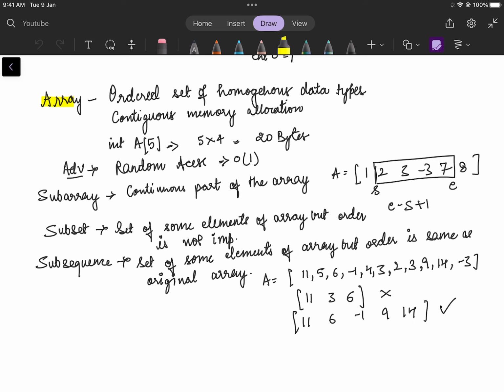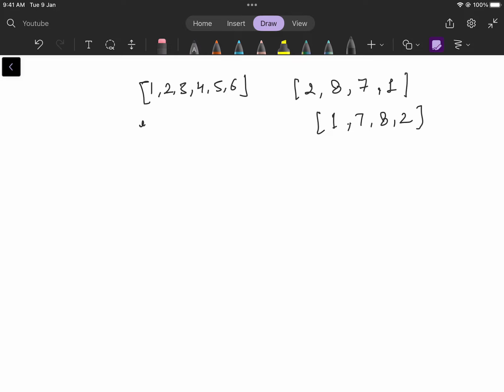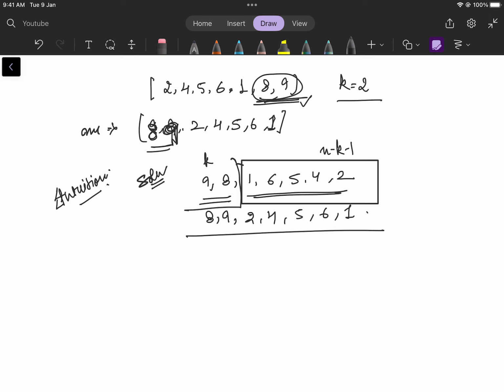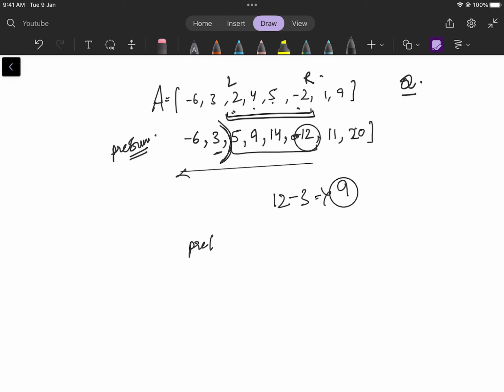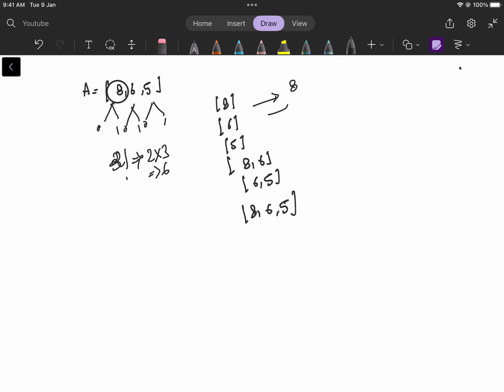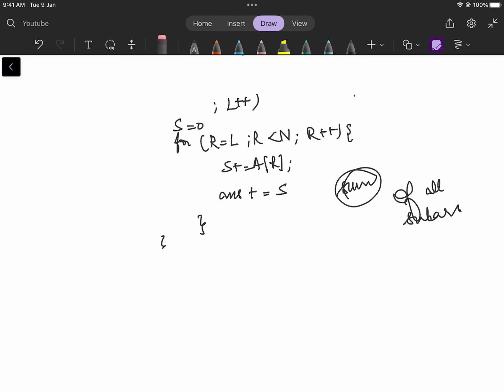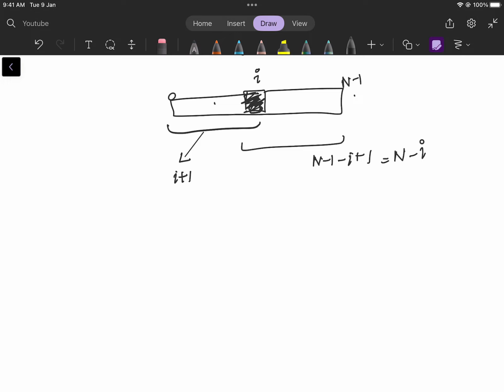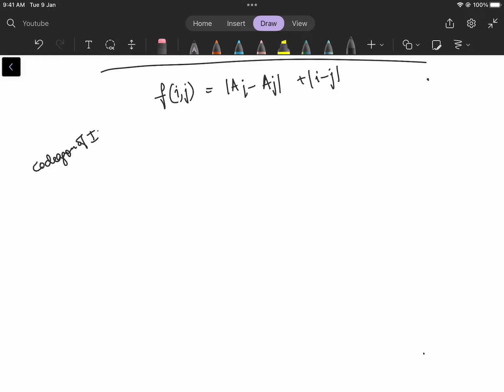Array revision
Problem solving techniques of array
Please share with students who wants to prepare for dsa in less time.
I will be covering all topics related to dsa.